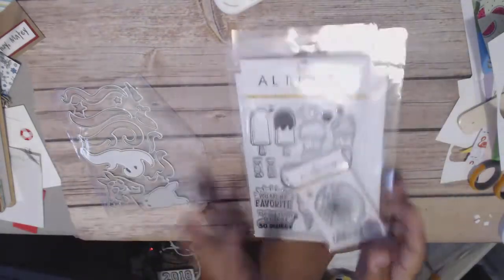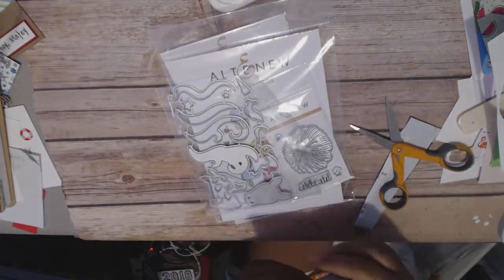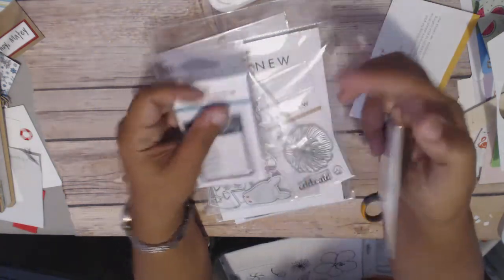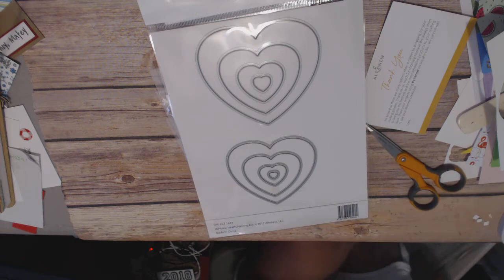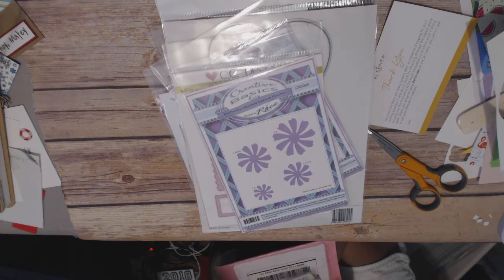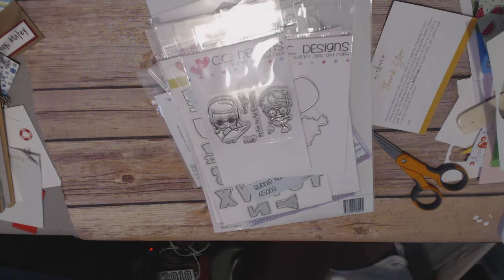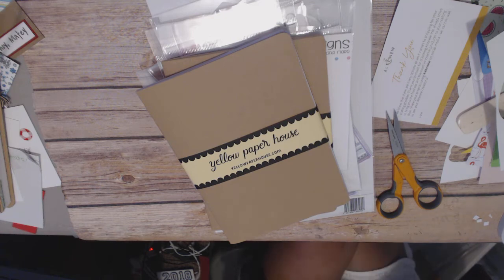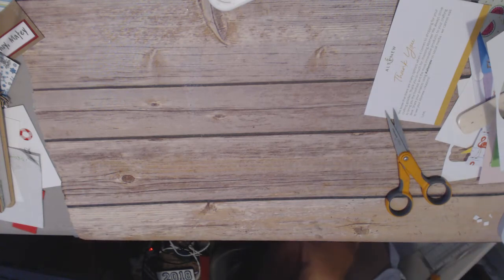CC Designs Clearance Haul and Online Haul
A haul from CC Designs, Altenew and other online stores.